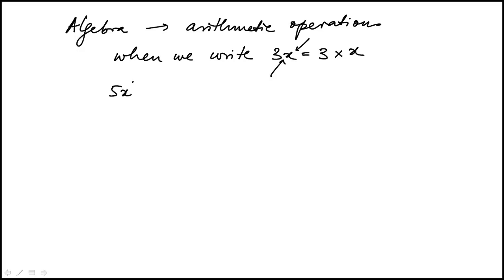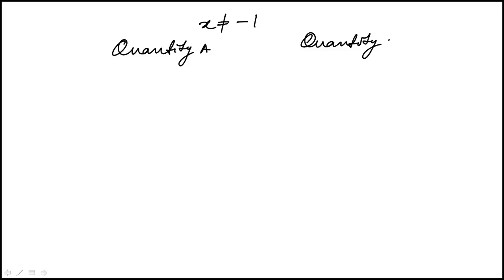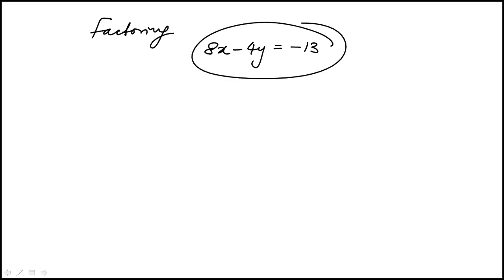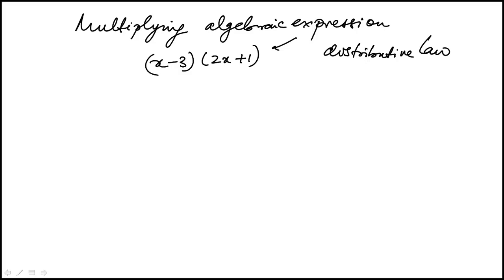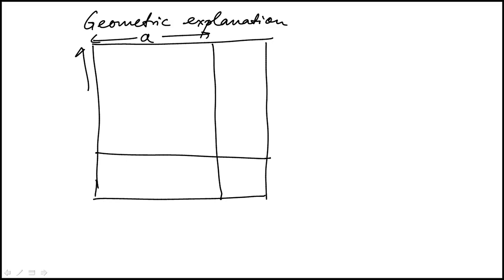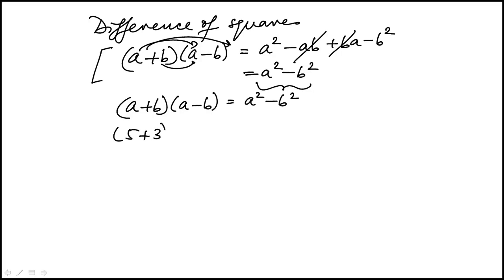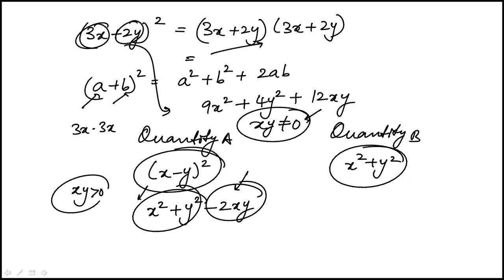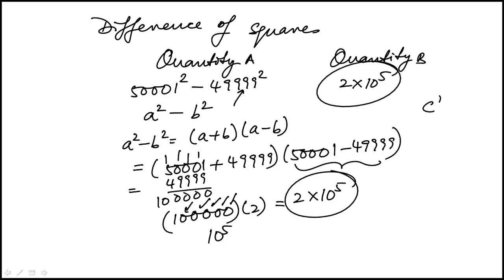GRE Algebra Lesson Part 1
GRE Algebra: This is part 1 of the lesson on the basic concepts that one needs to know for the Algebra section of the GRE Quantitative Reasoning section.